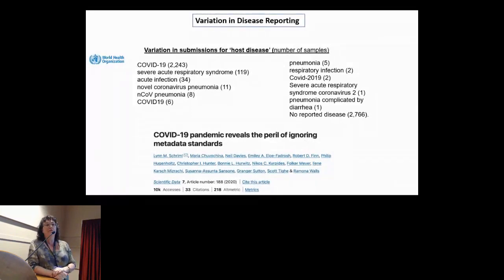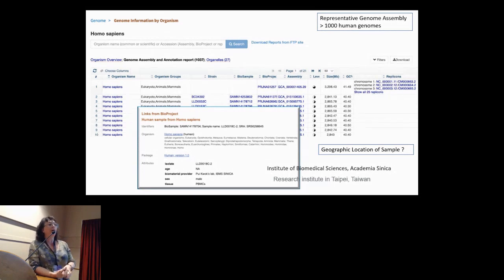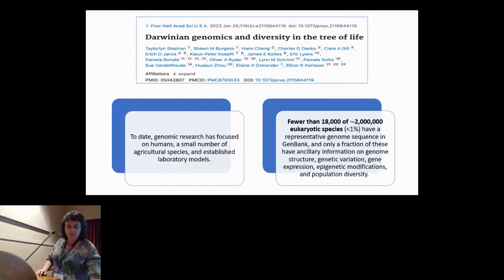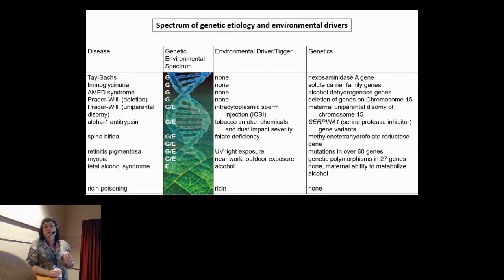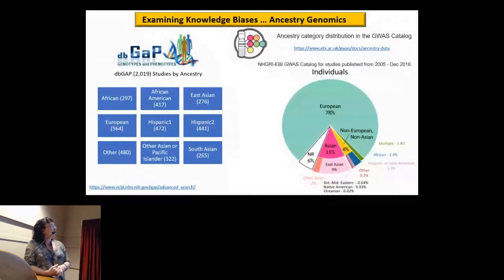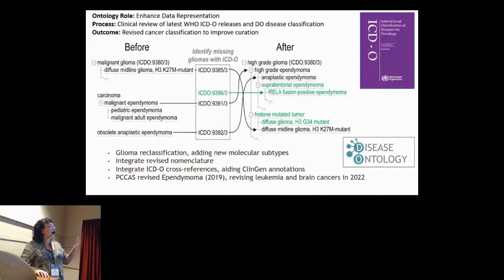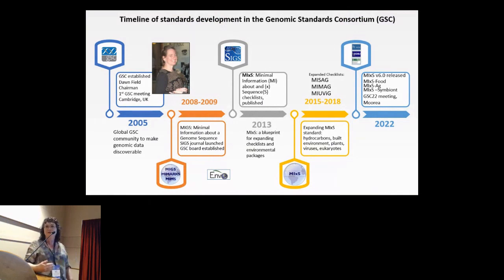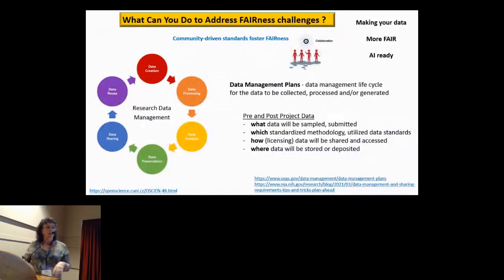Addressing standardization challenges through... - Lynn Schriml - CAMDA - Keynote - ISMB 2022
Addressing standardization challenges through integrated approaches in biomedical and genomic data - Lynn Schriml - CAMDA - Keynote - ISMB 2022